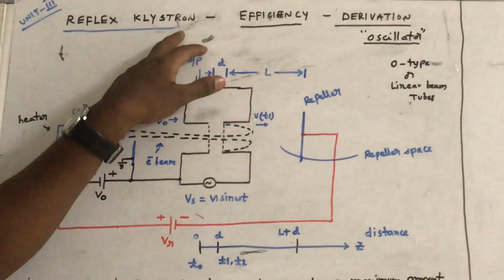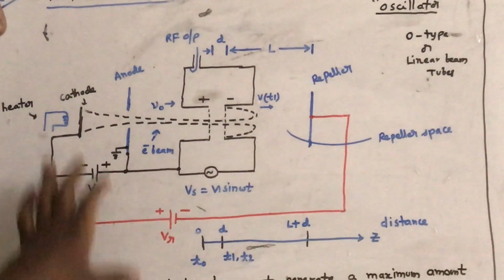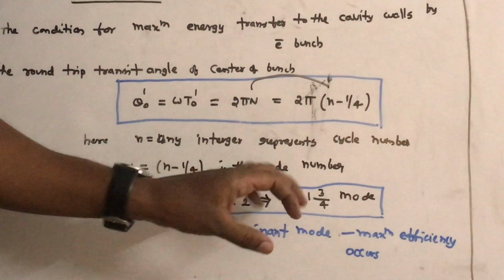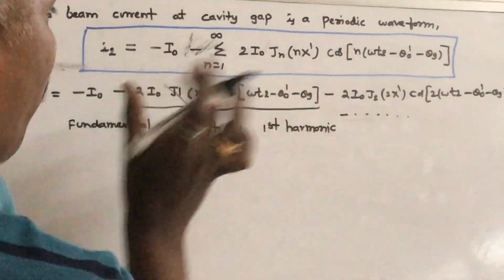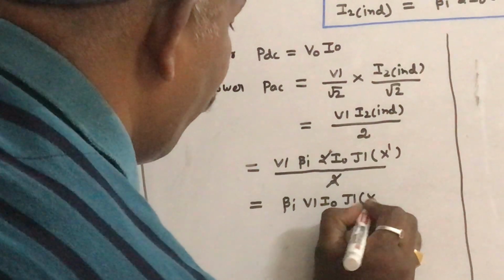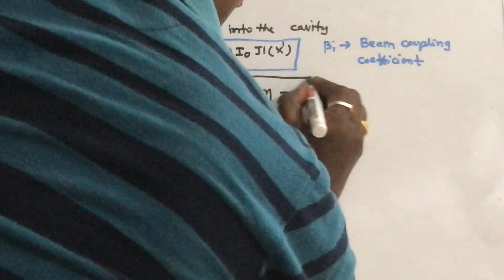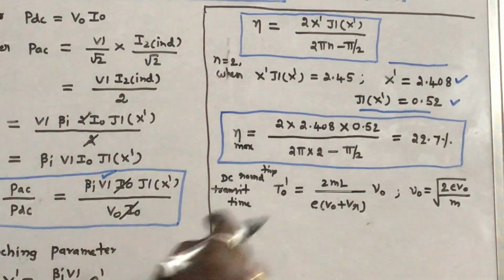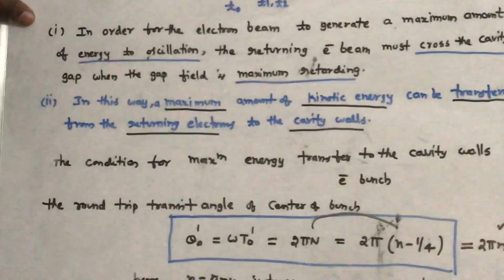Reflex Klystron - Efficiency - Derivation